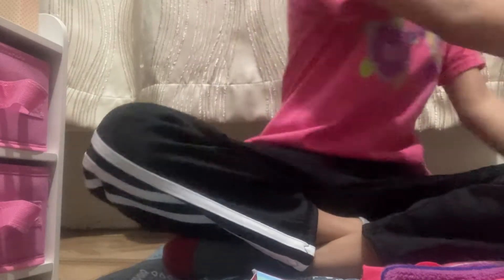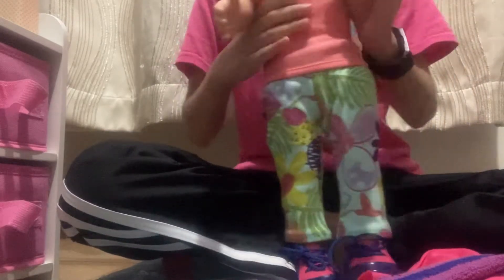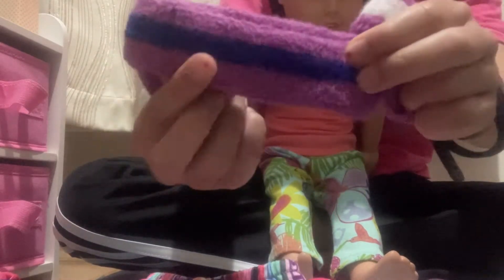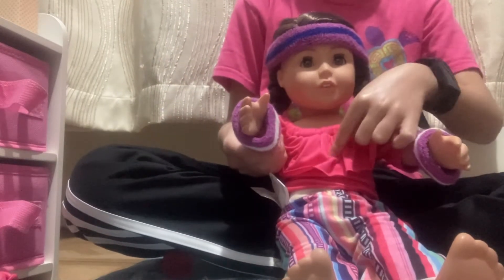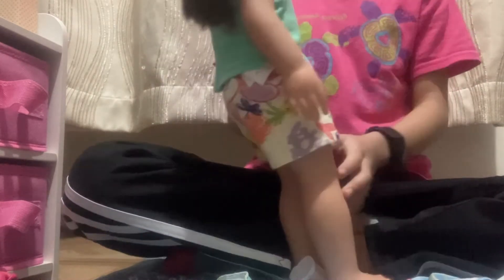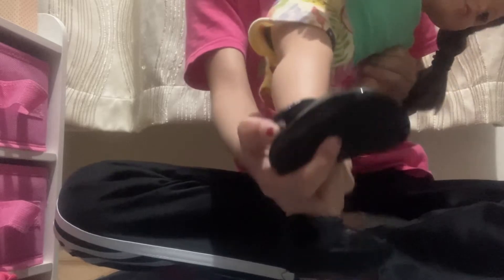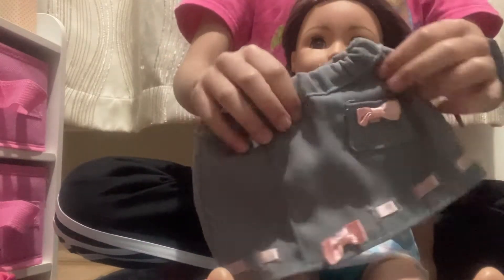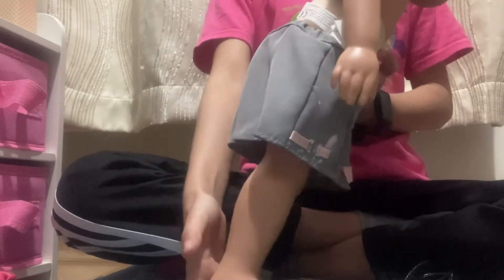American girl doll clothes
American girl spring fashion show